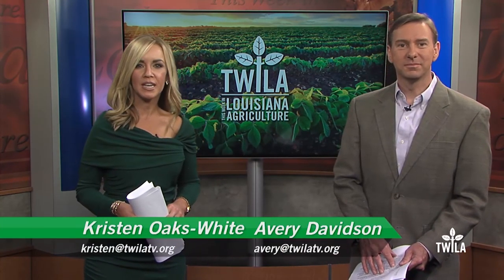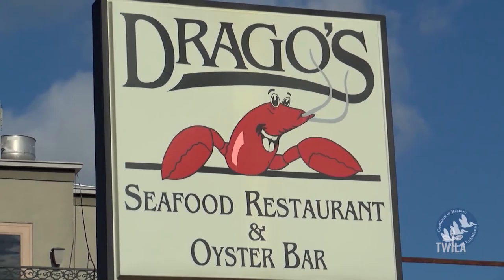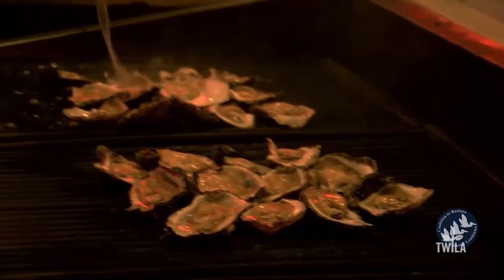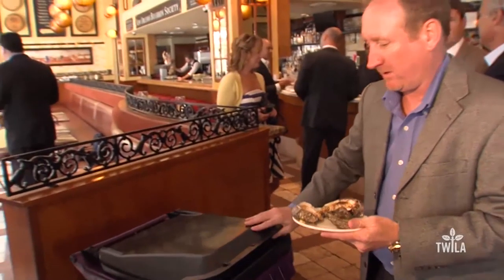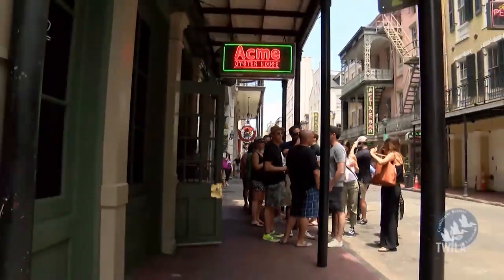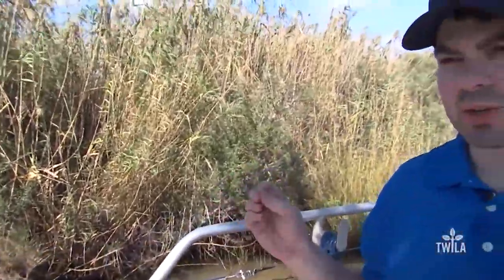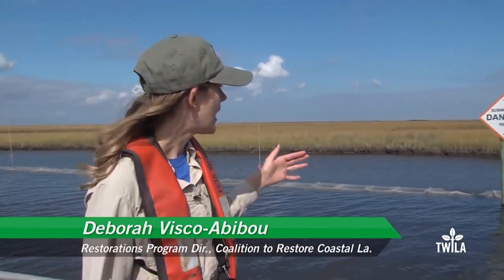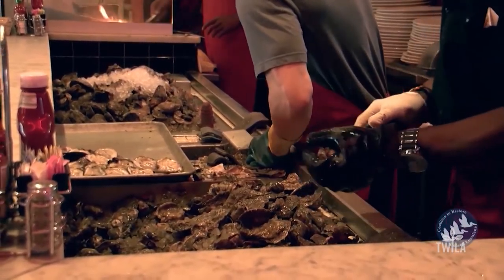Marsh Protection on the Half Shell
You can shuck 'em, grill 'em, fry 'em, bake 'em, or serve 'em up raw-- however you enjoy them, eating oysters is now a way to help save Louisiana's coastline.  As TWILA’s Neil Melancon tells us, a program to recycle oyster shells is creating artificial reefs to protect our shores and, just as important, make more oysters!